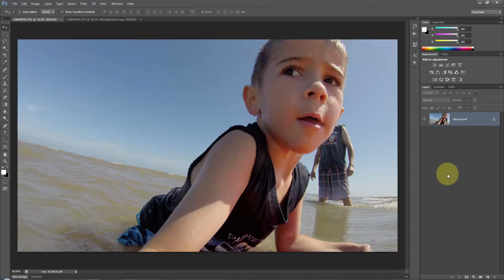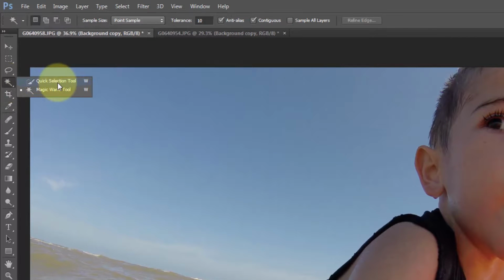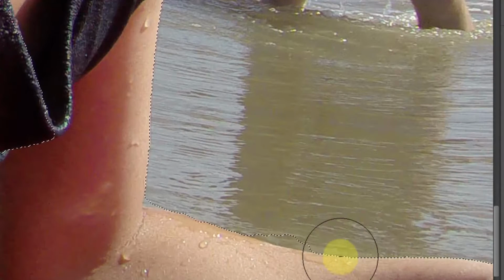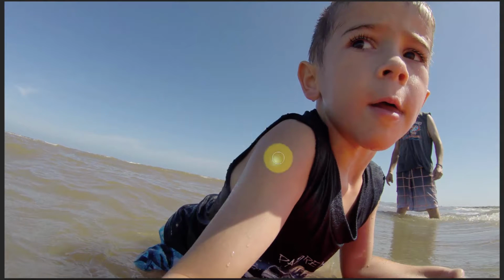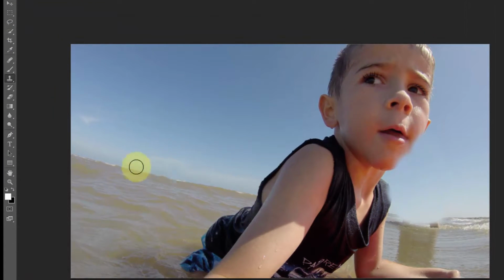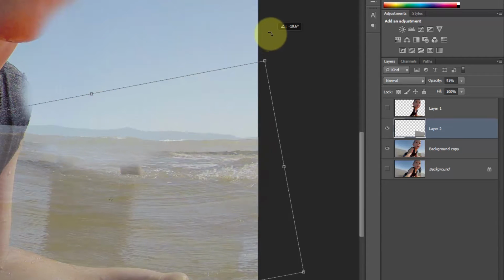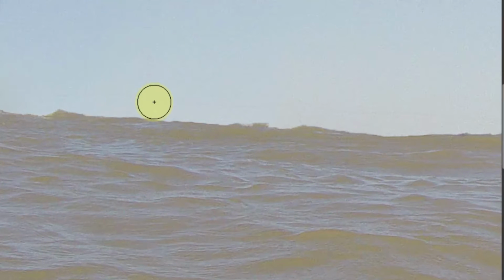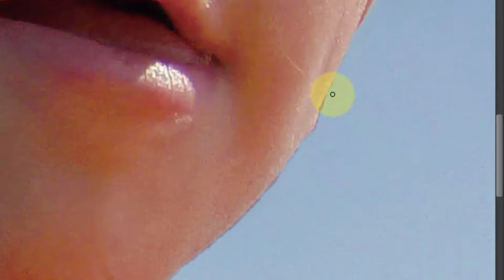How to remove an object from a picture - Photoshop Tutorial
A simple tutorial showing how to remove an object from an image. There are many ways to do such a task, however, this is just one way that I find to have the best result with the least amount of work.